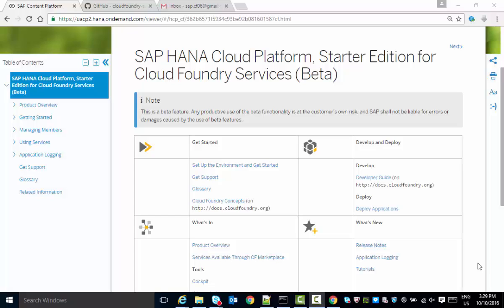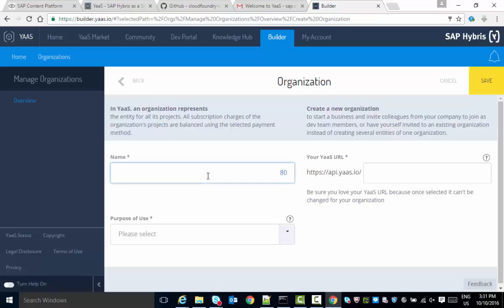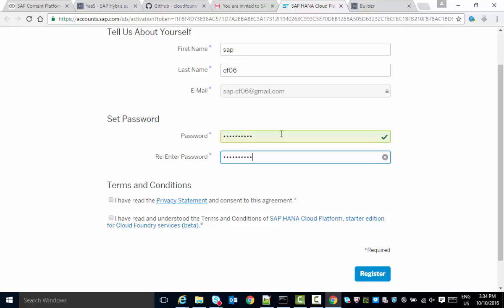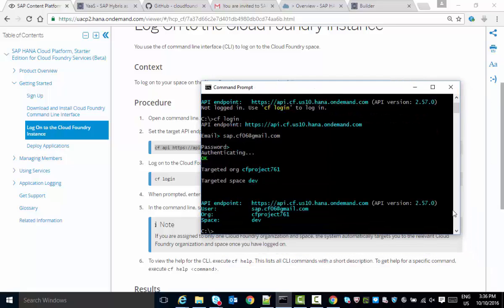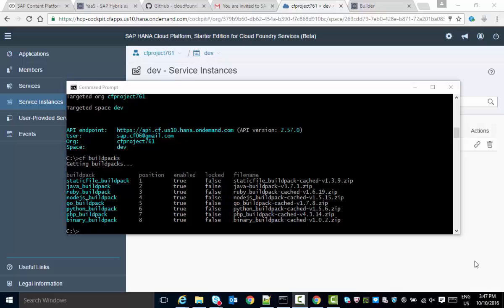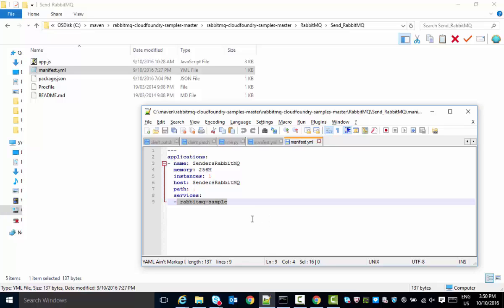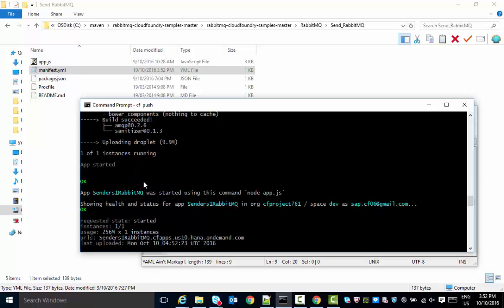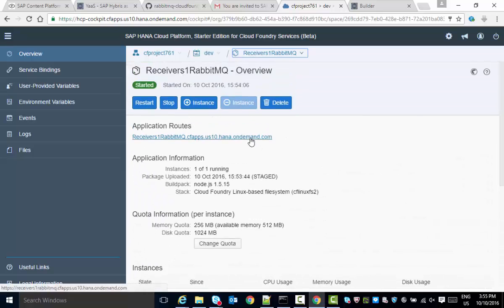SAP HANA Cloud Platform Cloud Foundry - Getting started